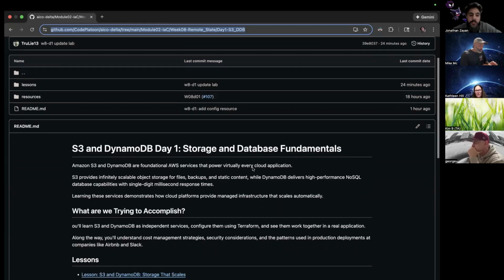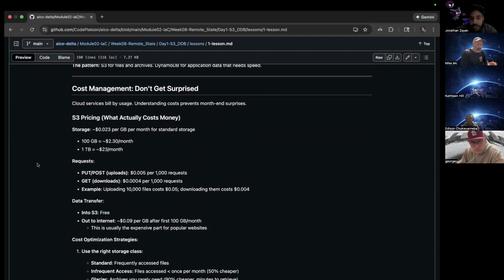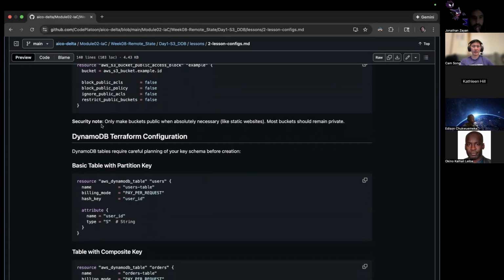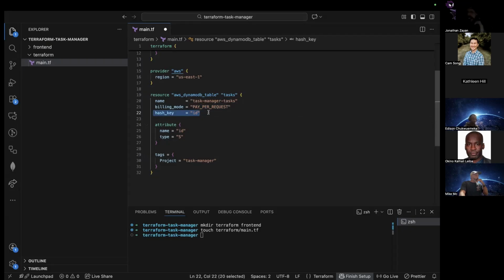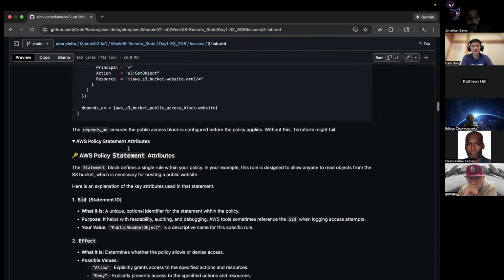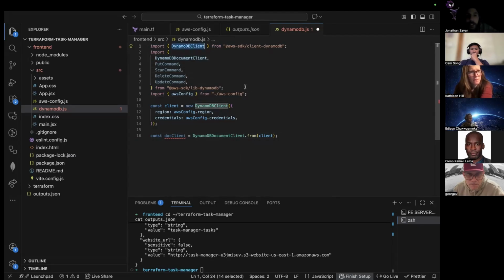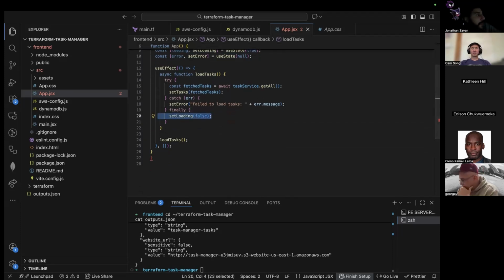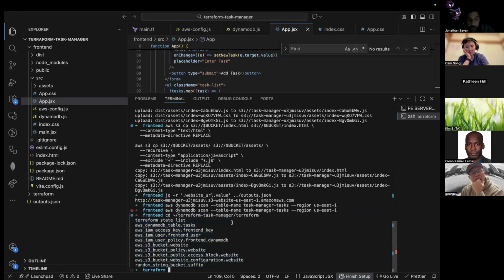W8D1: S3 and DynamoDB (1 of 1)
Delta Platoon
Date (Dec, 1st, 2025)